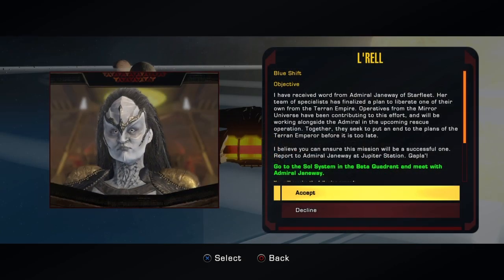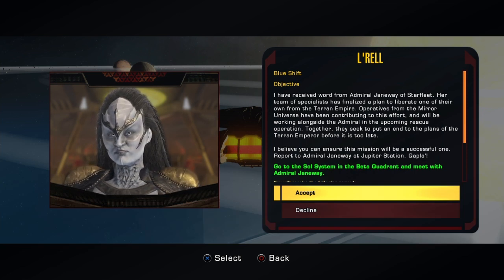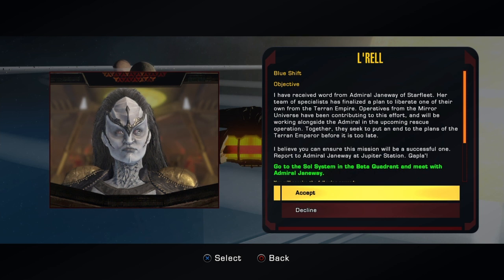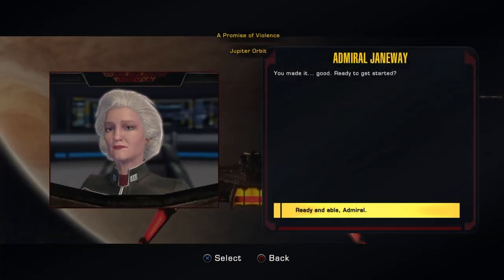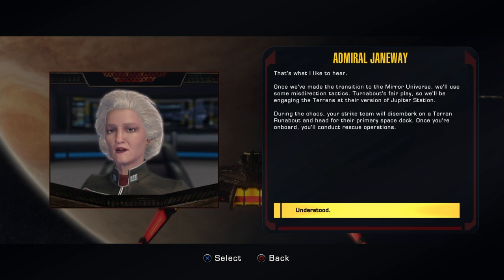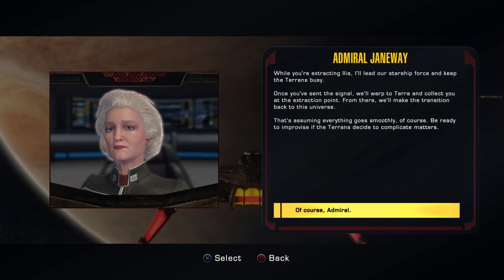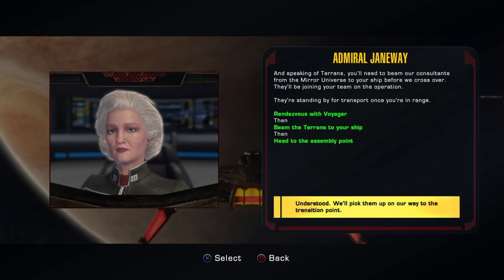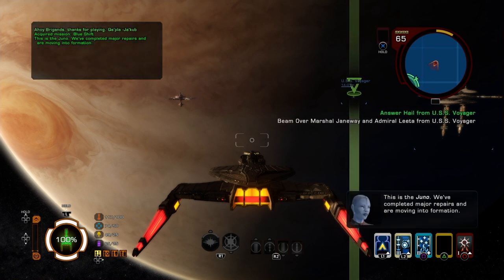Star Trek Online: KDF Introduction - Blue Shift